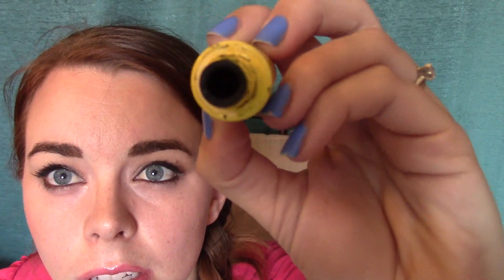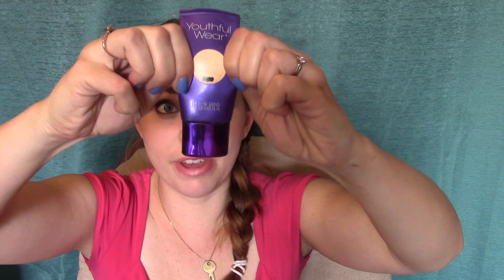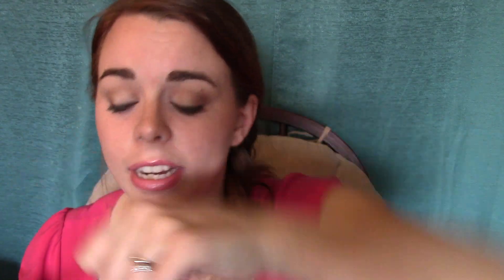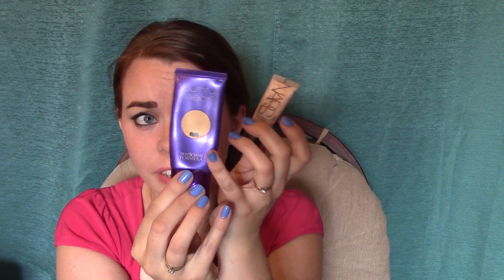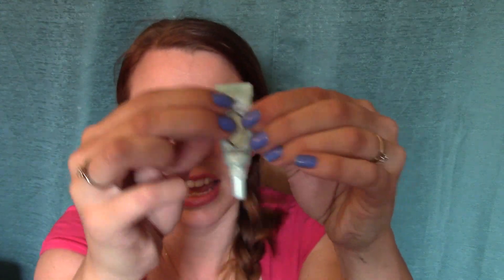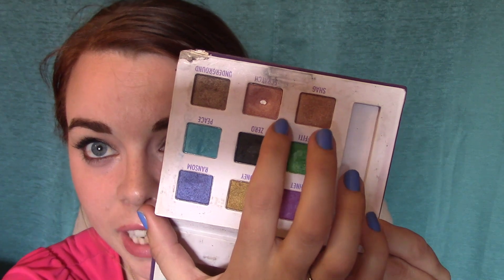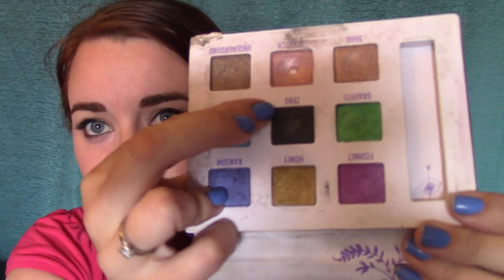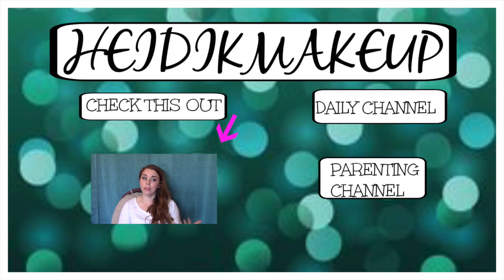PROJECT 10 PAN/PROJECT FOCUS UPDATE 1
It's time for my first update on my Project 10 Pan & Project focus. What progress have I made on these beauty products since my low buy began & what have I already used up?

PRODUCTS MENTIONED:
Sonia Kashuk Shine Luxe Lip Color Sheer Fuschia
Nars Cruela(Owned by a parent company that tests)
Urban Decay Deluxe Palette(Owned by a parent company that tests)
1.Physicians Formula Youthful Wear Foundation
2. NARS Cococabana Liquid Illuminator(ownde by parent company that tests)
3. WnW Mega Volume Mascara
4. Pixi Correction Concentrate
5. Too Faced Shadow Insurance
6. Derma Store Lip Balm(not Cruelty Free to the best of my knowledge)
7. WnW MegaBlast Liquid Liner
8. NYX Wonder Pencil(Owned by parent company that tests)
9. Too Faced Perfect Eyes Waterproof Eyeliner
10. Flower Raise Some Brows Blonde

Mailbox:

Heidi Kim
405 E Wetmore Suite 117 #176